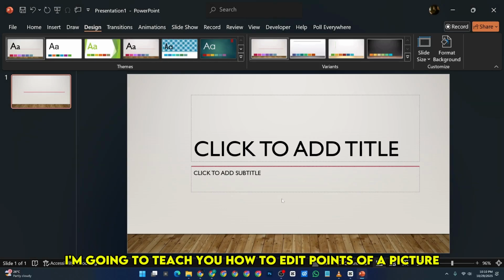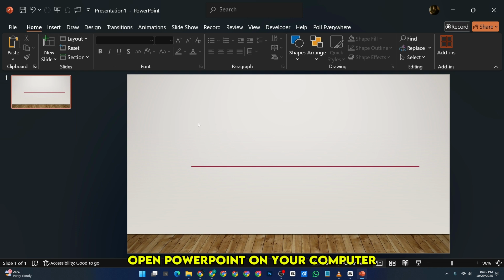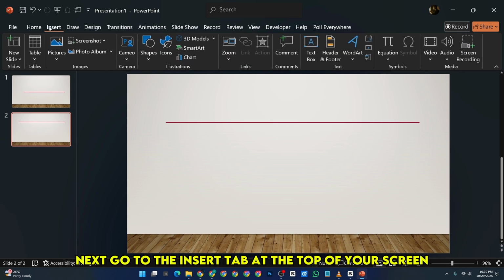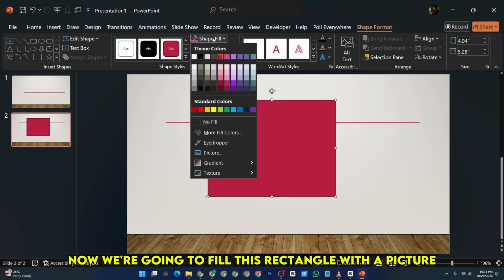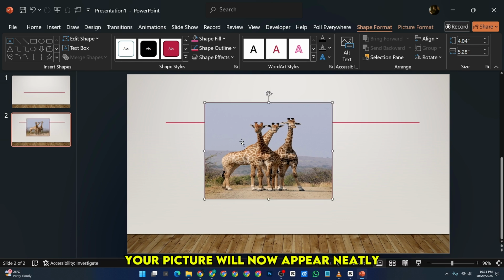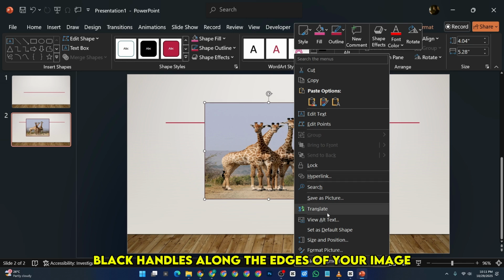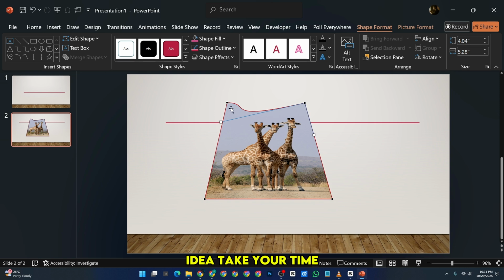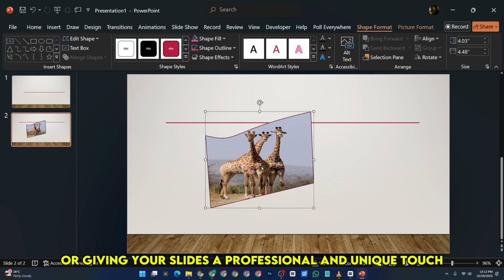How To Edit Points Of A Picture In Powerpoint - 2026 (Step by Step)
How To Edit Points of a Picture in Powerpoint
In this video, you will learn how to edit points of a picture in PowerPoint to customize shapes and graphics exactly the way you want. We’ll show you how to manipulate anchor points, adjust curves, and transform images for presentations. Watch this tutorial to master PowerPoint picture editing and create professional-looking slides easily.